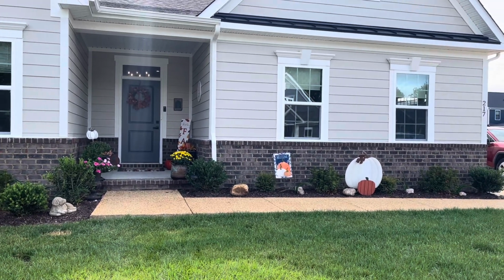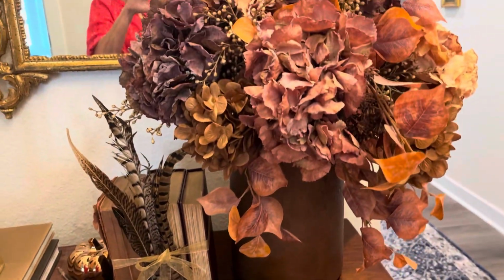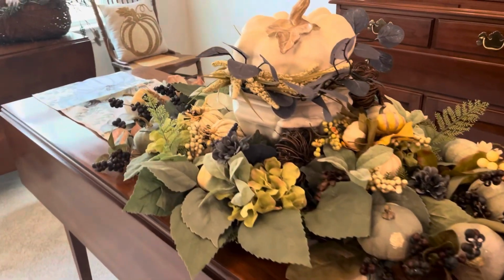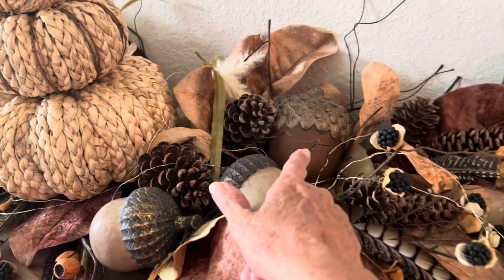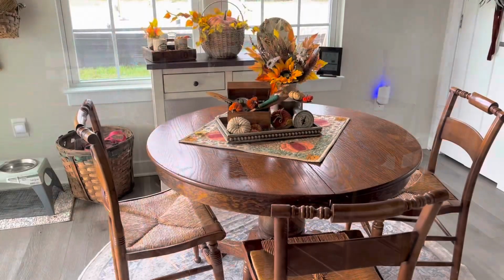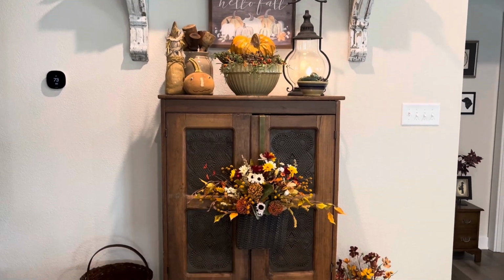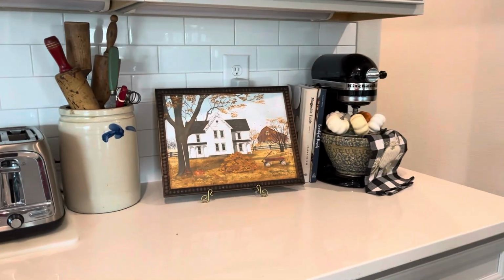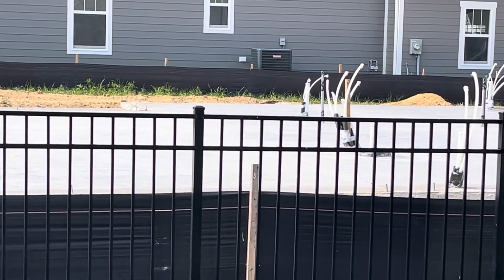2024 Fall Home Tour🍁🎃🏠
Happy Fall my friends! This is the first time I have decorated our new home for Fall, and it took me quite a while to figure out just where to start. After moving things around a few times I think I finally succeeded in making our home cozy dressed up in its Fall finery. I hope you like what I have done.
You can also visit me at Instagram: susan_in_smithfield